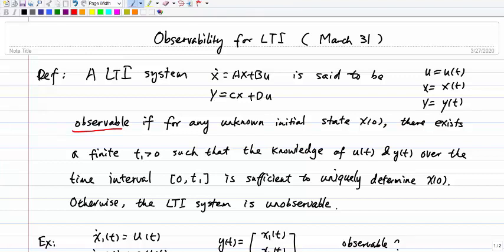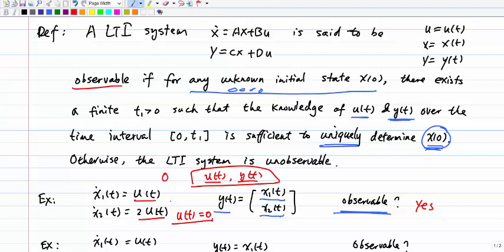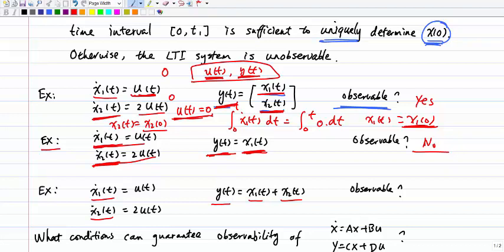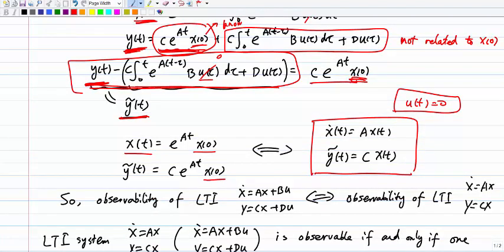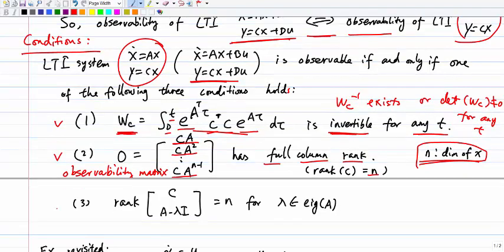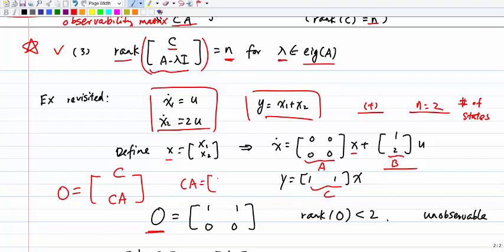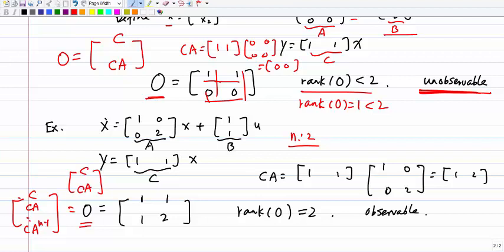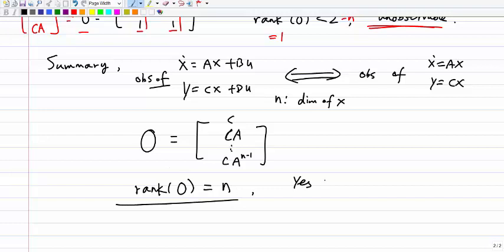Observability for LTI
LTI, observability matrix, examples